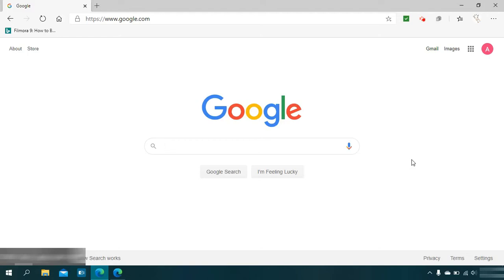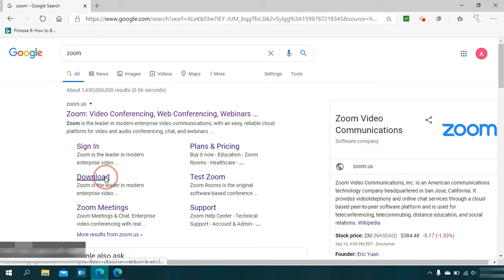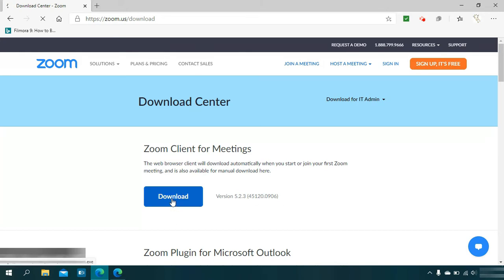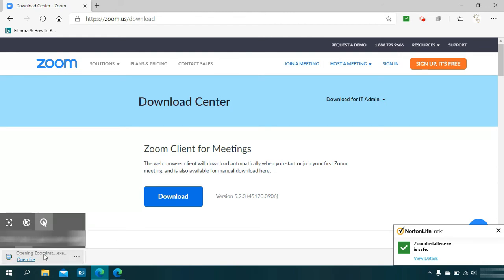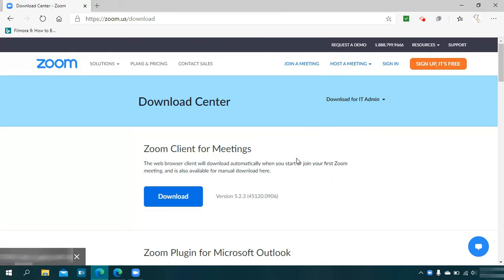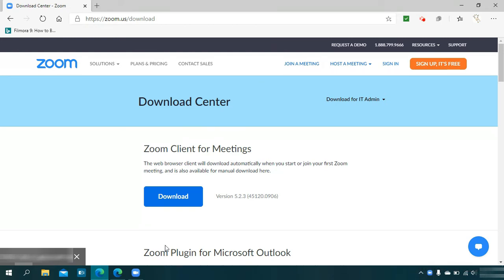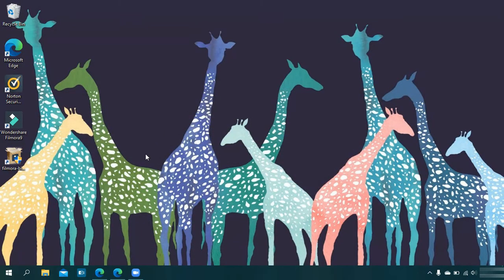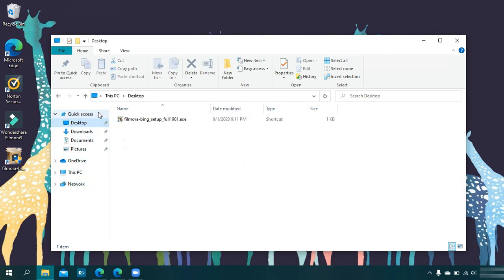How to Download Zoom